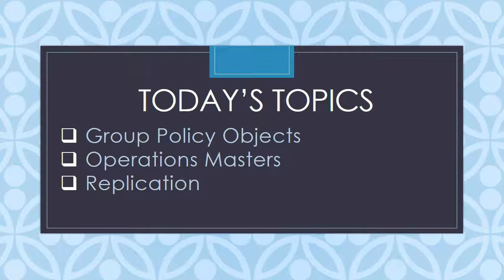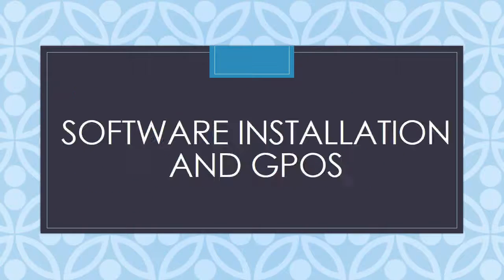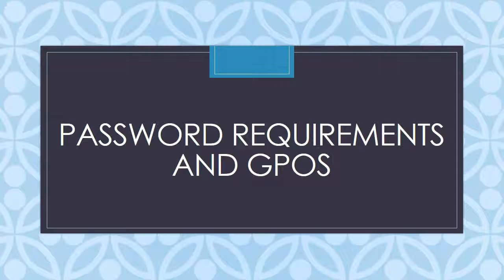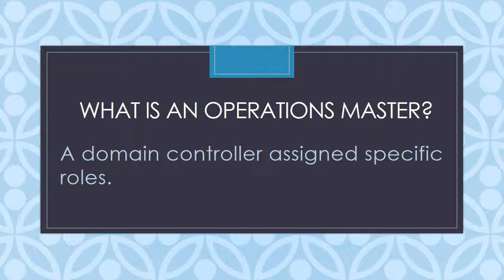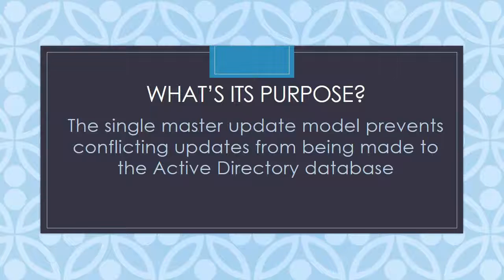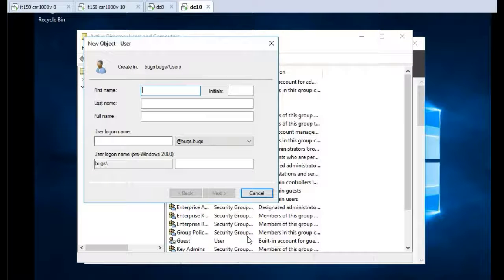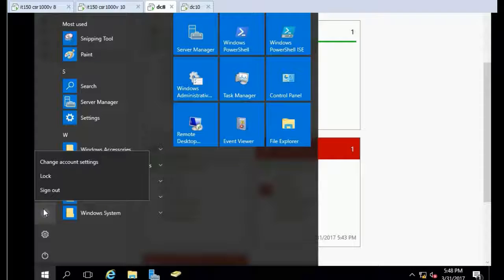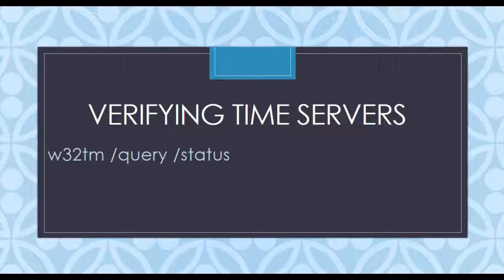Active Directory Demonstrations